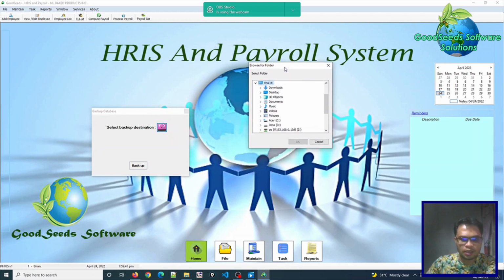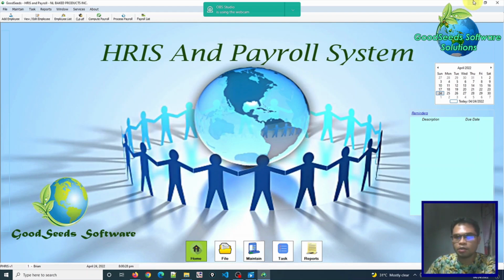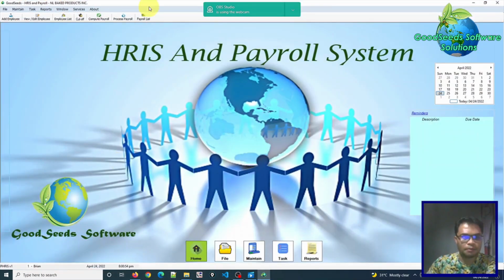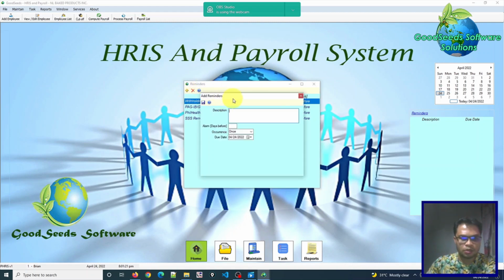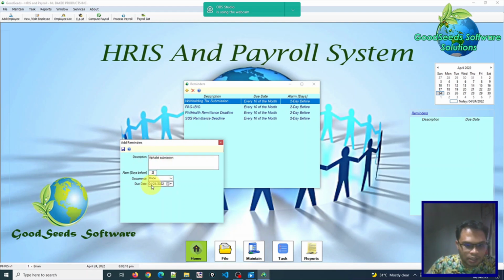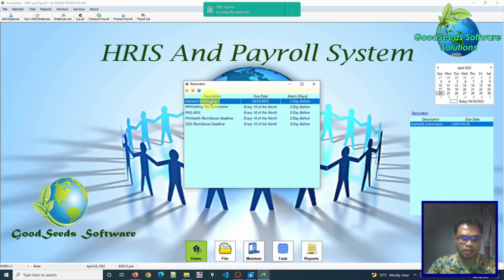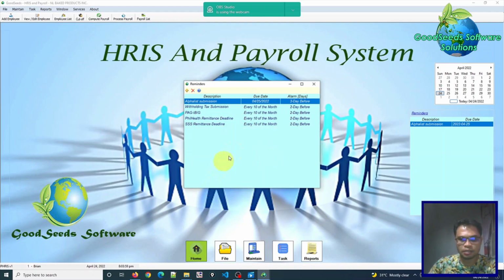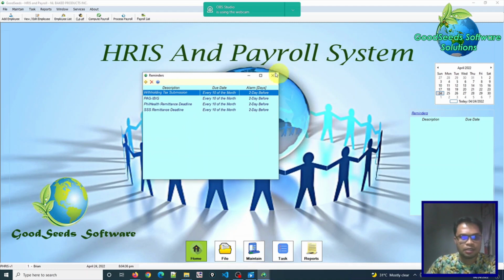GoodSeeds HRIS And Payroll Software - Backup And Reminders Menu